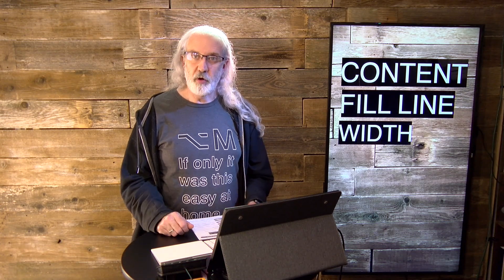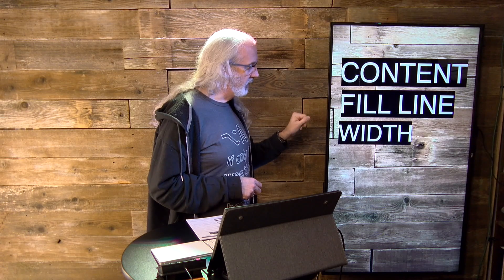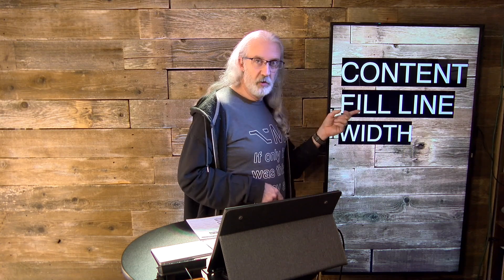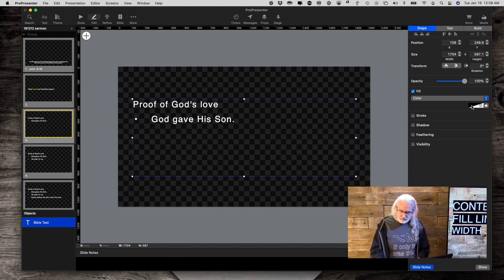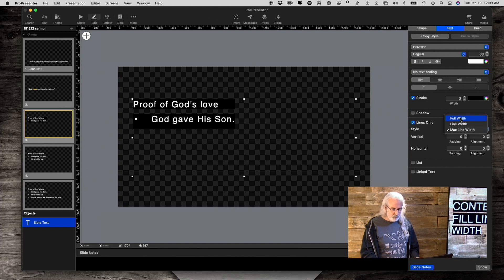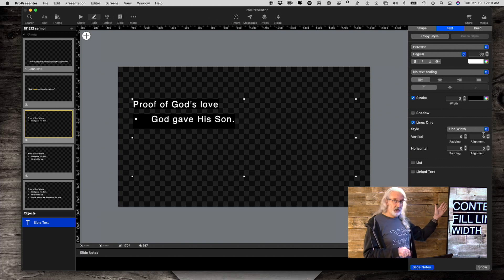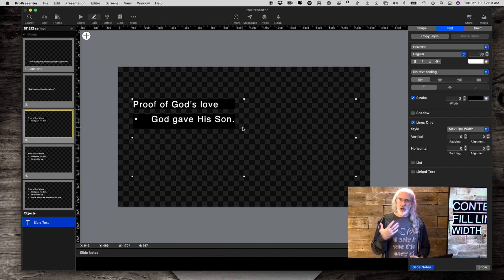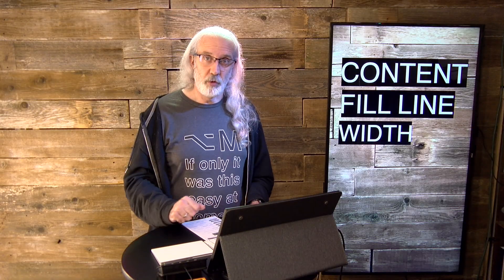ProPresenter 7.4 Feature: Content Fill Line width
ProPresenter can easily add a bar behind words, but up until now, if the words on one line were longer than the other, both bars would be the same width.  Likewise, if one slide had few words than others, the bar would still be as wide as the textbox itself.

Now, with ProPresenter 7.4 that's changed.  You can easily make it so the bar is as wide as the text box, as wide as the longest line, OR as wide as the word.  How?  Watch the video above to find out.